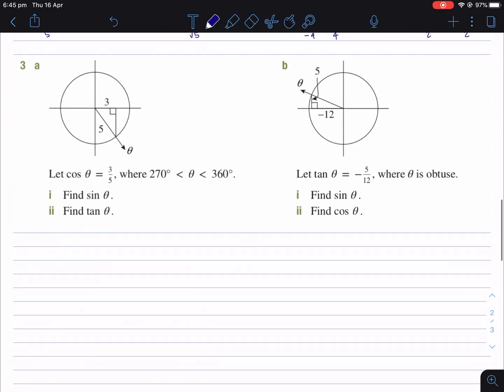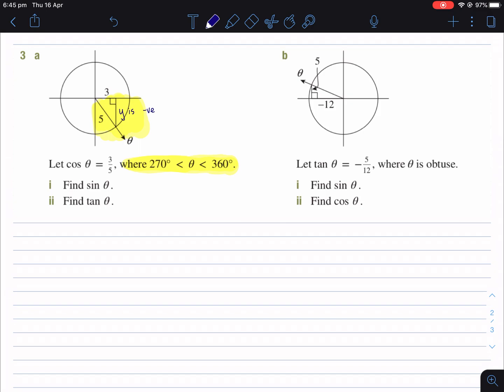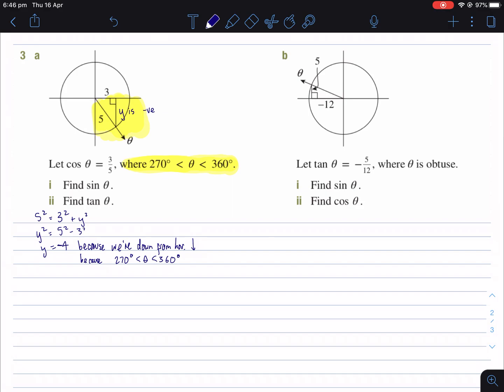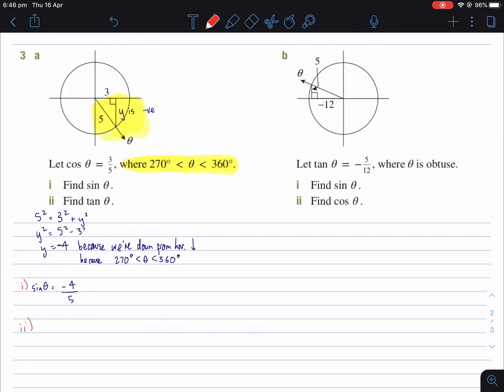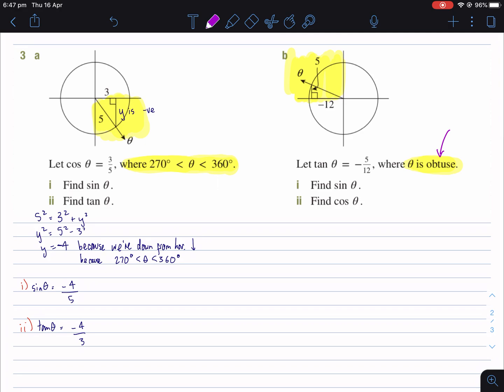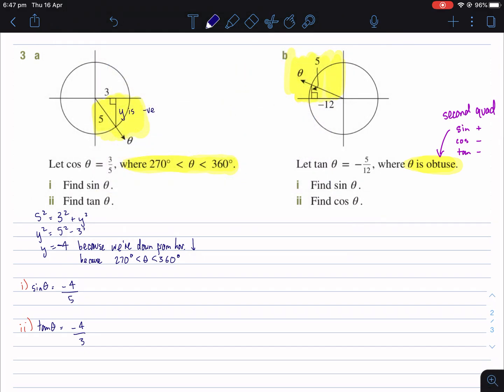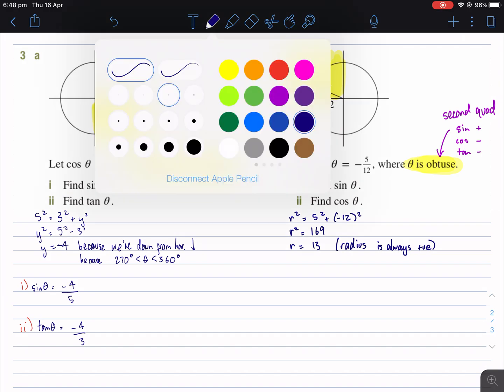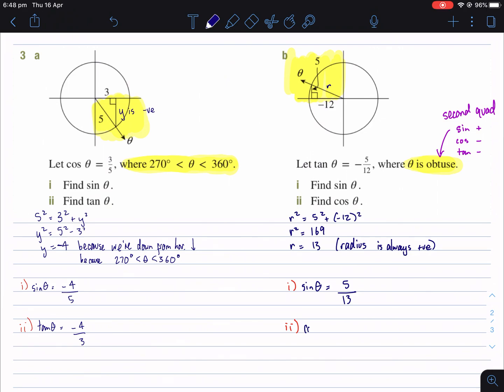2020 Year 11 Maths Advanced Exercise 5f/6f Question 3